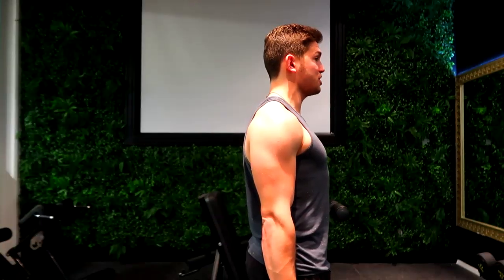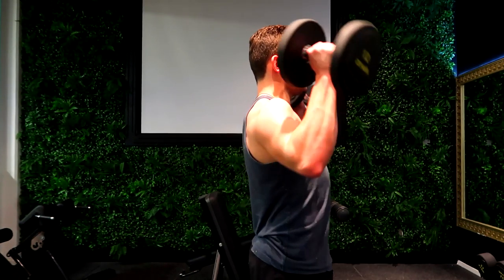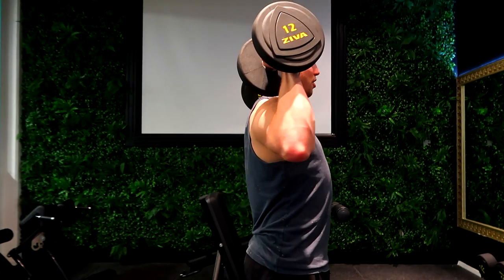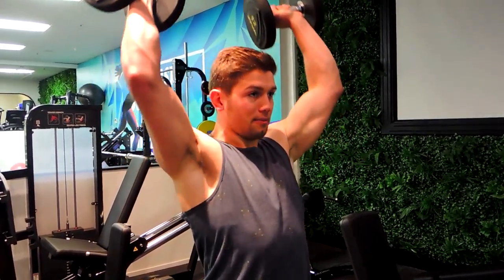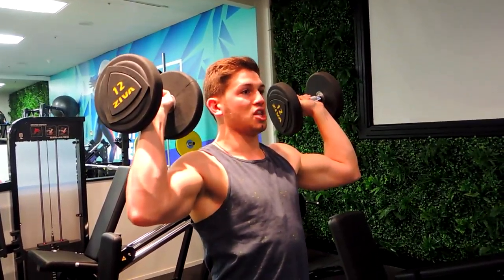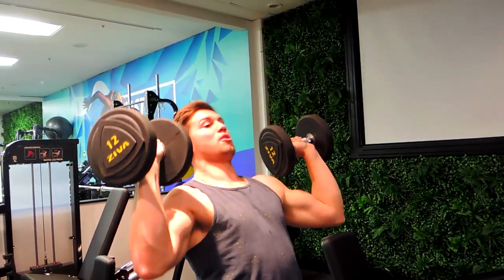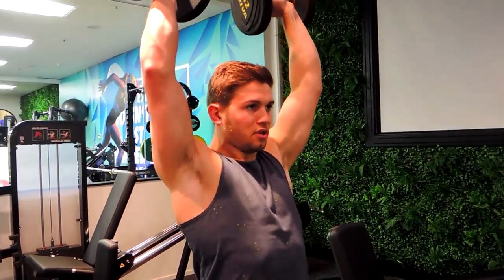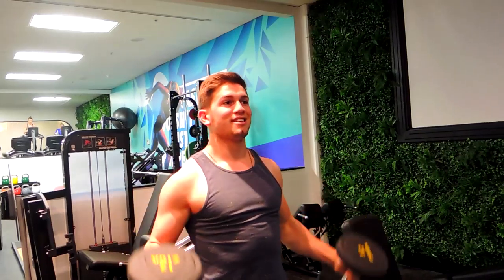Standing DB Shoulder Press